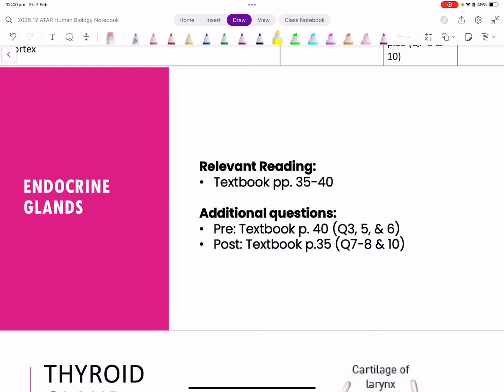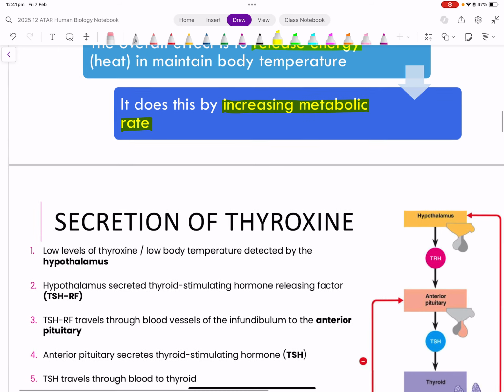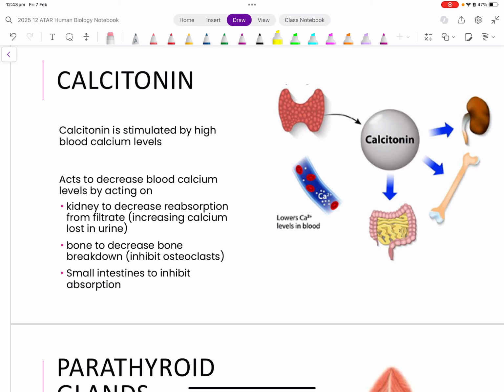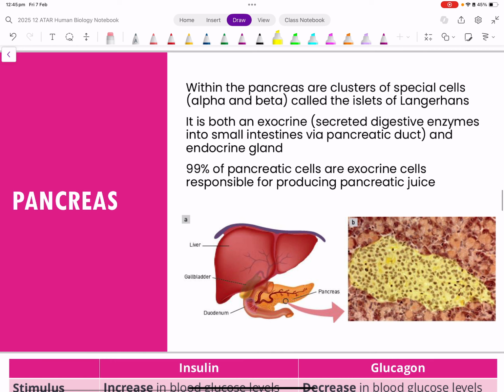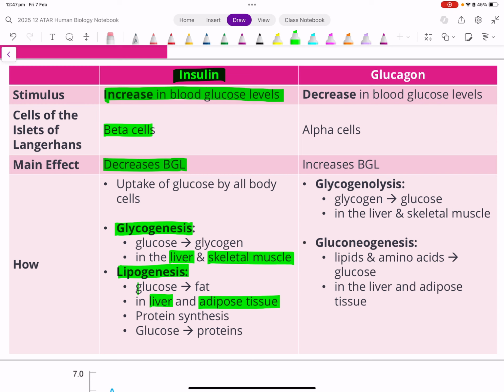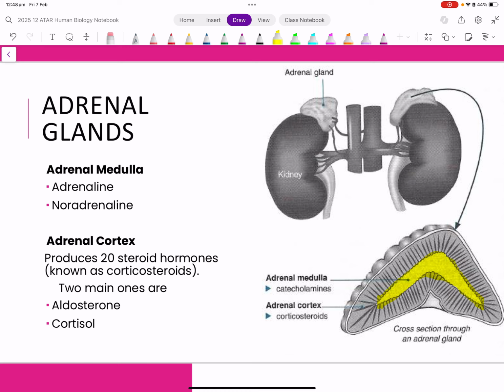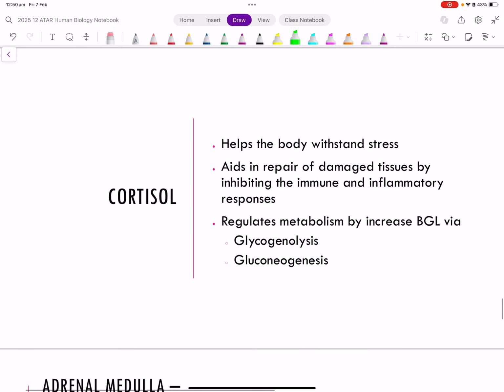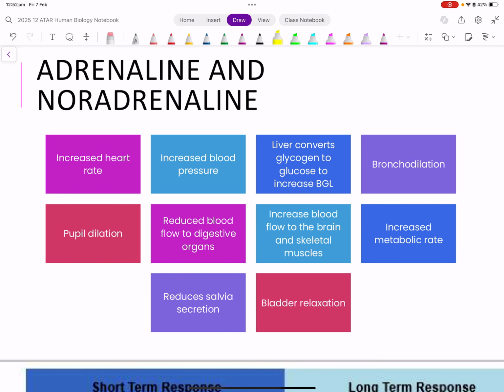Other Endocrine Glands